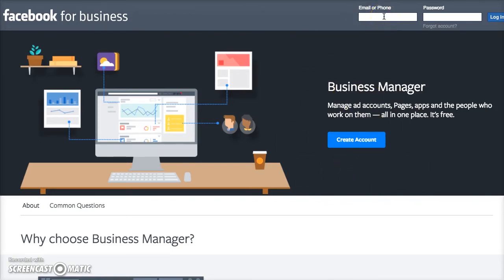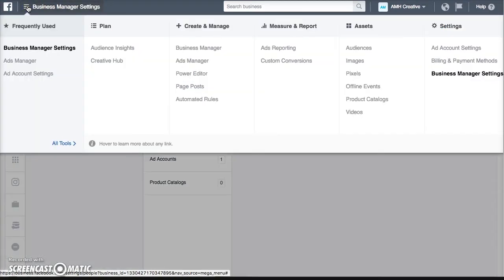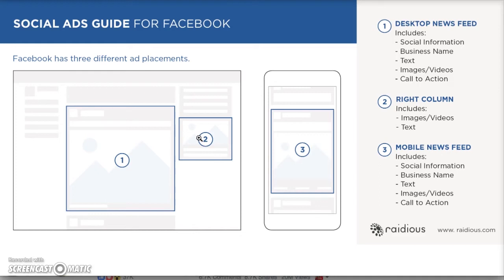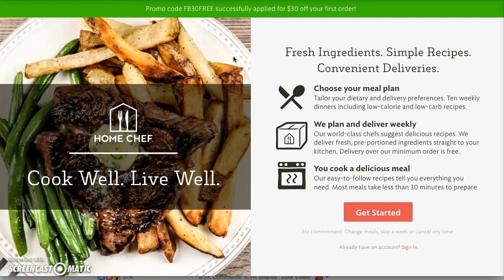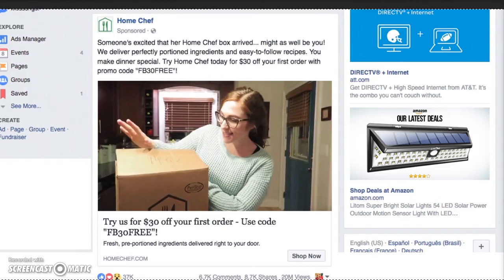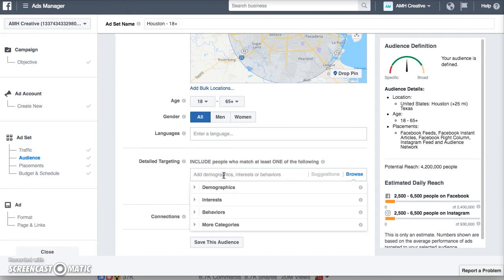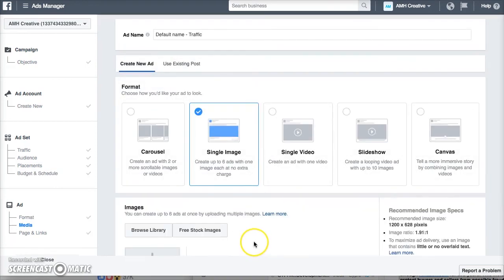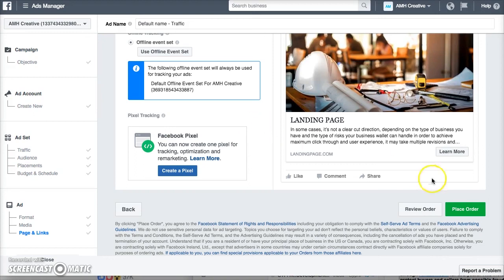Facebook Marketing Construction Real Estate Industry